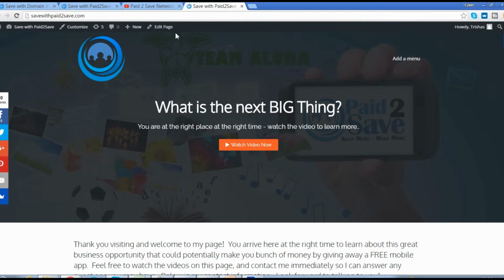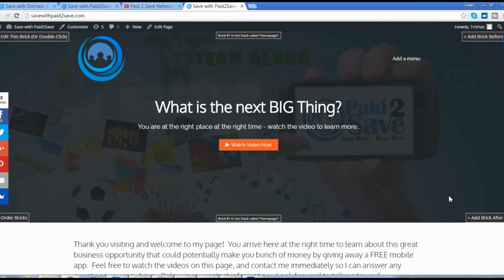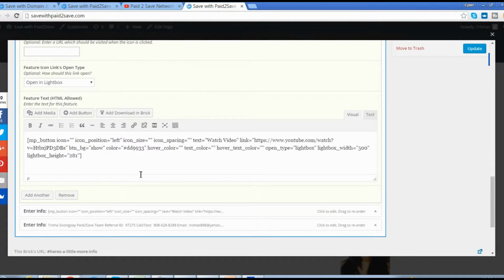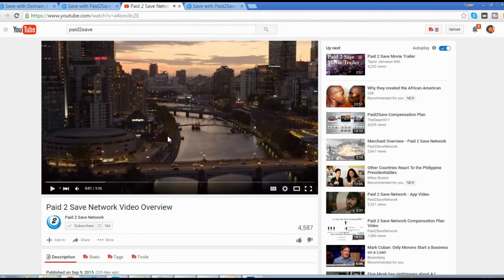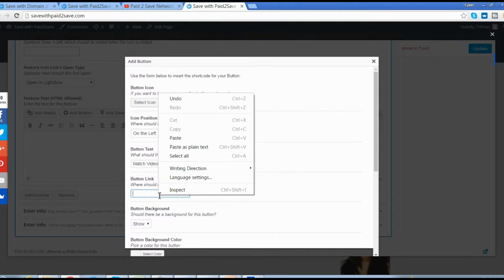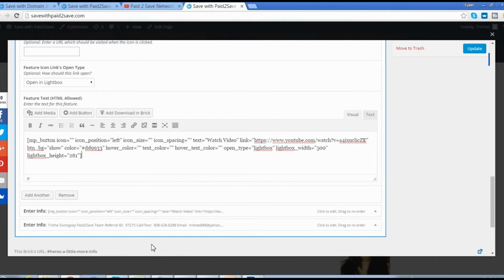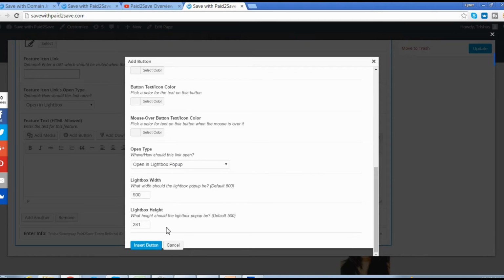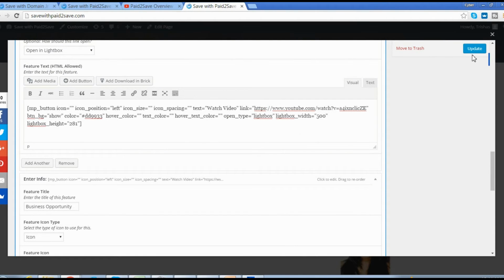Tutorial - Editing in WordPress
Tutorial - Editing Wordpress Content for Paid2Save Personnel